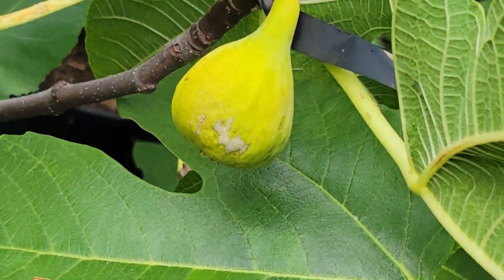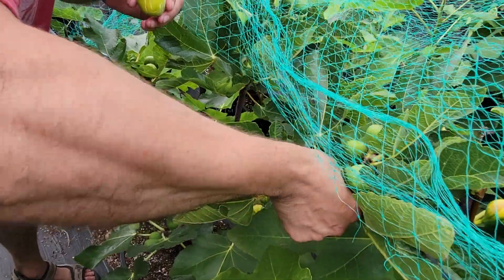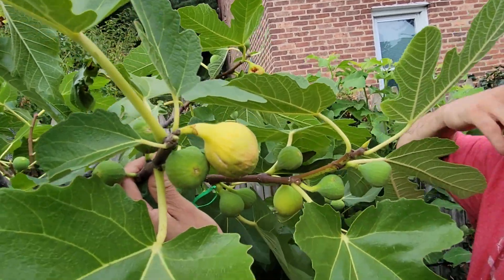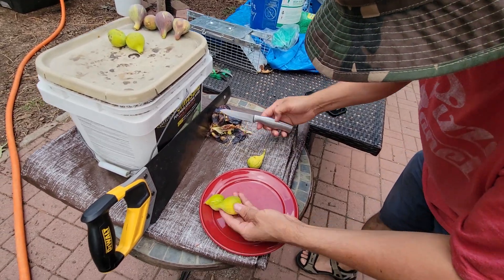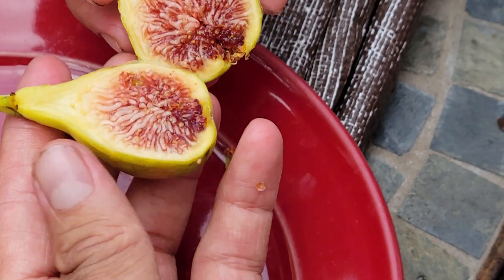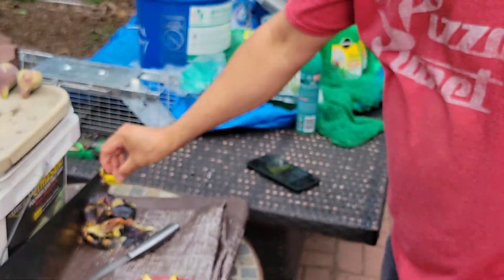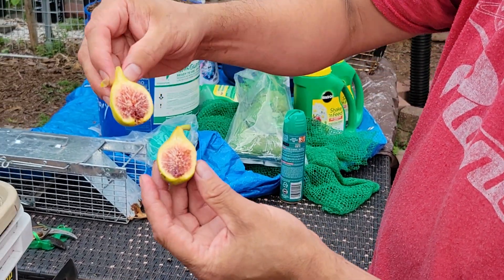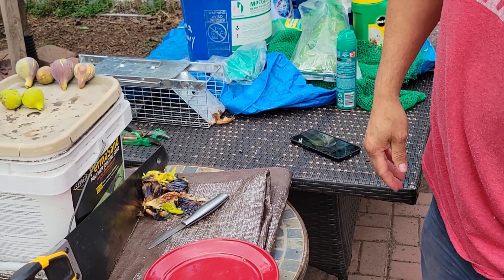Loretta FDM and Col de Dama Gegantina Fig tasting.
Two amazing varieties to have in any collection!